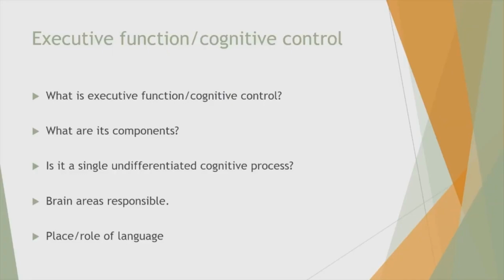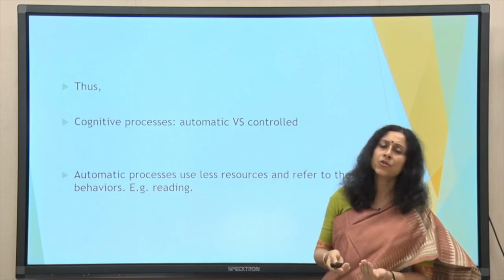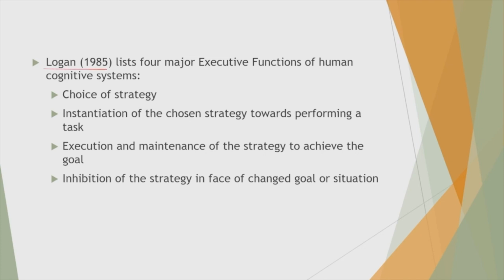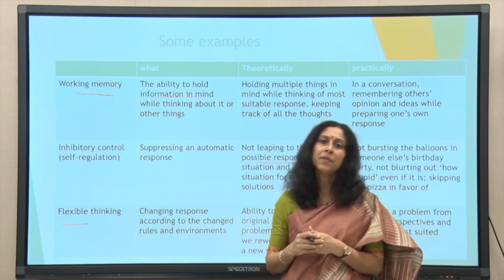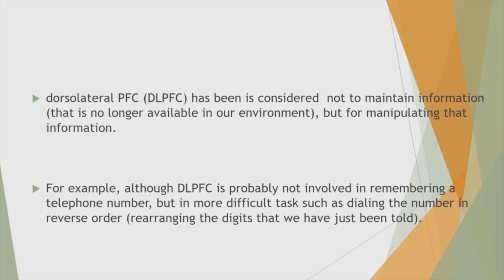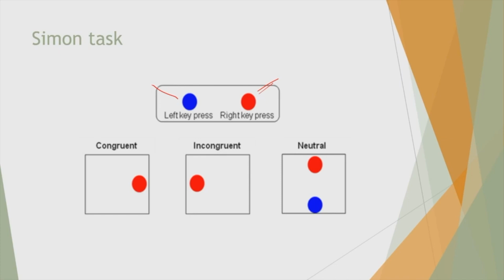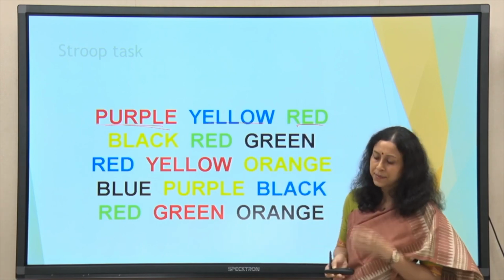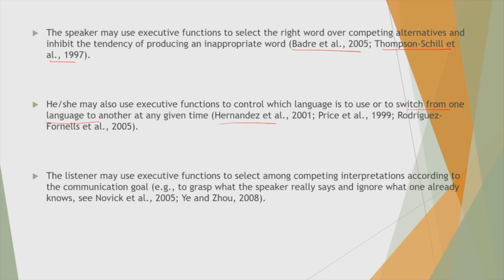Lec 18: Executive control/function and its facets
Subject : HSS